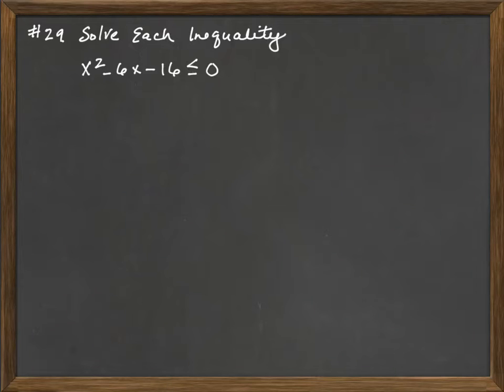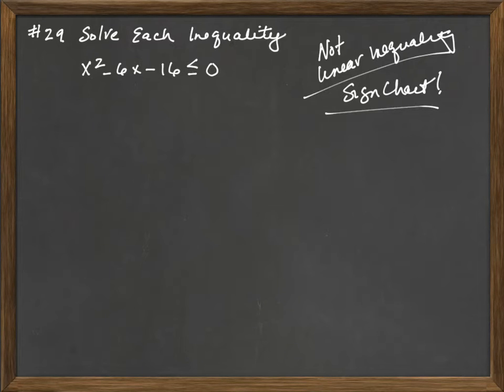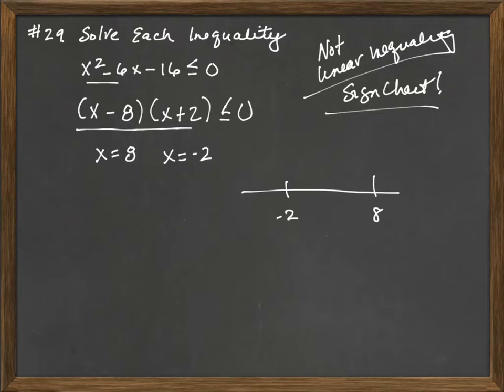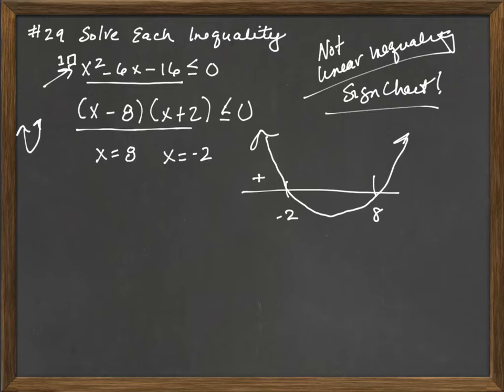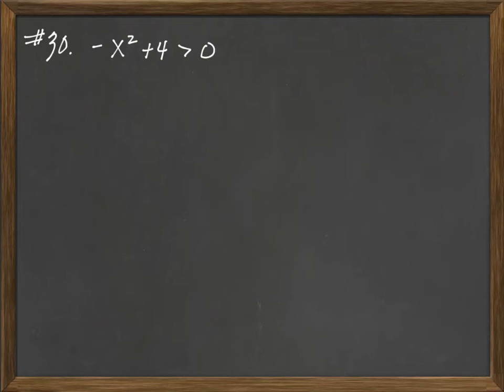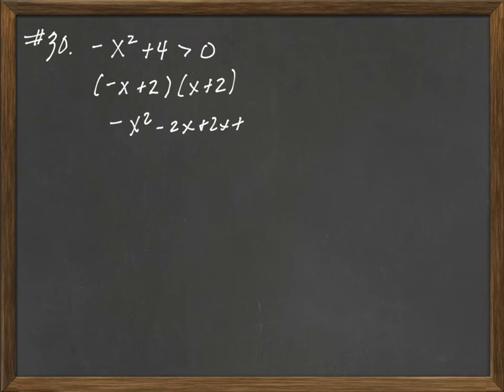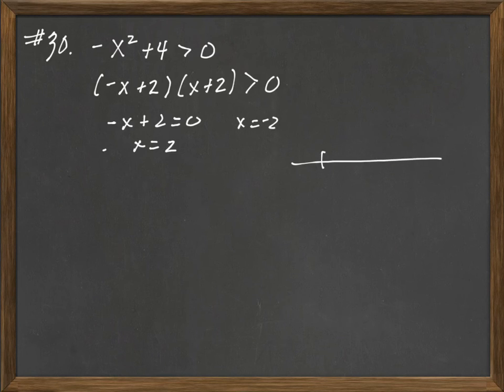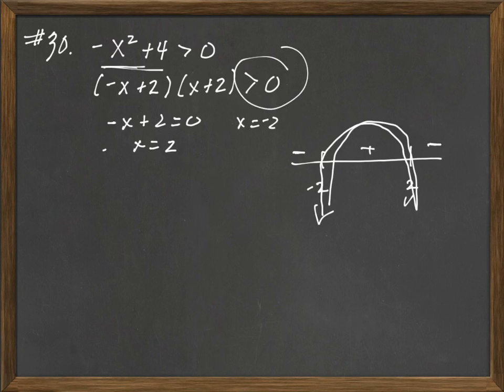Final Review Day 1 #29-30